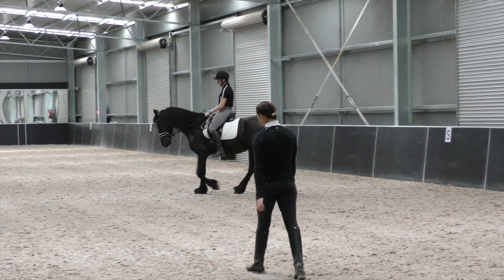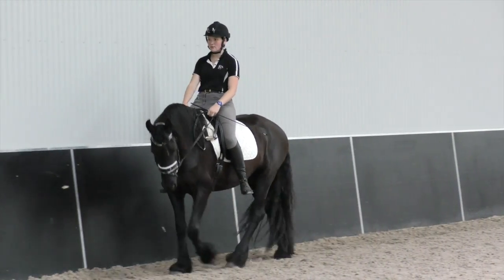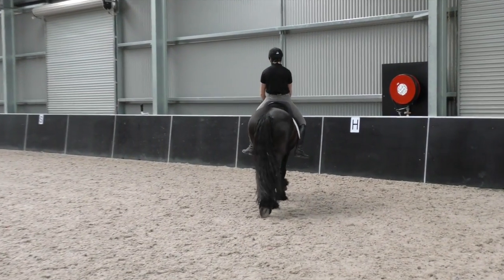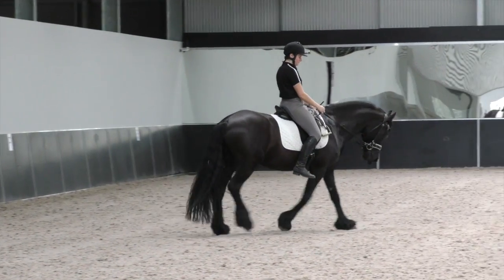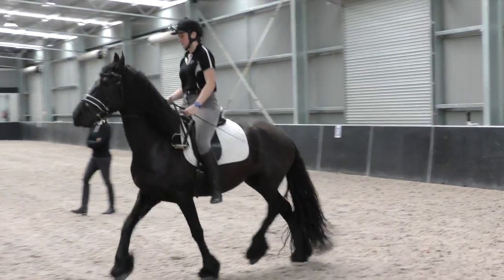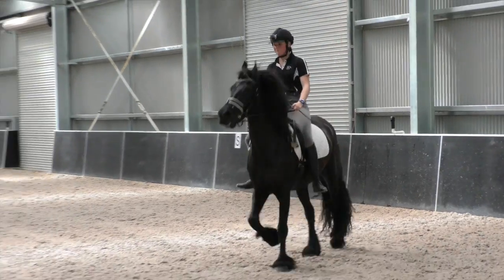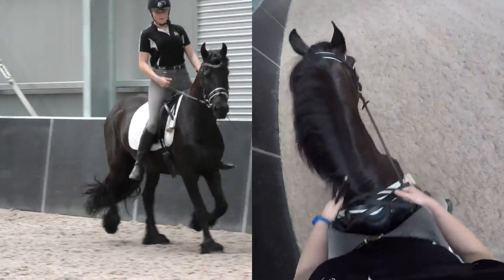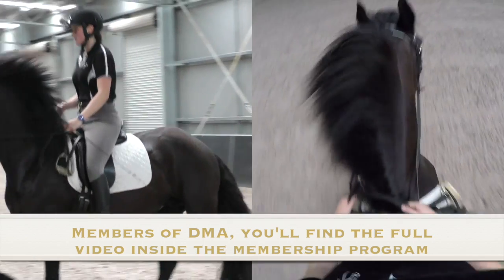NO STIRRUP TRAINING AND EXERCISES - Dressage Mastery TV Episode 133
*** Transform your riding with my FREE web class!! to register now for my FREE dressage training on "How To Dramatically Transform Your Riding to Have The Confidence, Look, And Feel of a Grand Prix Rider in as Little as 3 Times Per Week, Regardless of Your Current Riding Level"
And How You Can Quickly Apply It To Your Riding Too! ***

Enjoying the learnings from this video and want to learn more? Dressage Mastery is getting a hot new website and program upgrade! to join now!

Learn from the proven system developed by Grand Prix Dressage Rider Natasha Althoff.

Today Natasha gives Georgia a lesson on riding your horse with no stirrusp!

You'll love all the learnings from this video. It's a great lesson.

Be sure to check out the new and improved Dressage Mastery. With even more added value you'll be amazed at the speed of which you learn and how simple Natasha's instructions are to follow. Dressage Mastery Members now get an added 1.5 hours of additional content every month. Take the frustration out of your riding!

You get all of that plus bonus videos from the Dressage Insider membership. Yours FREE as a Dressage Mastery member. This includes full videos of Natasha training her horses, insider secrets and full weekly lessons of Natasha teaching her riders answering you most common riding challenges.

We hope you enjoy this video and learn lots from this lesson.

Until next week, happy and safe riding :)